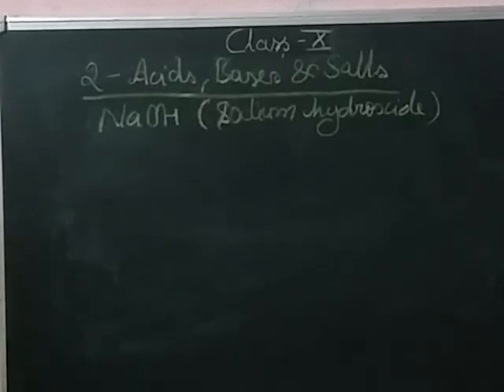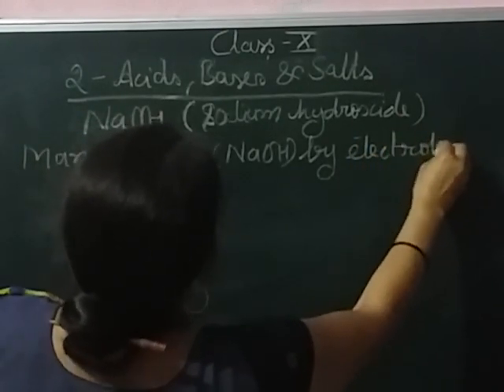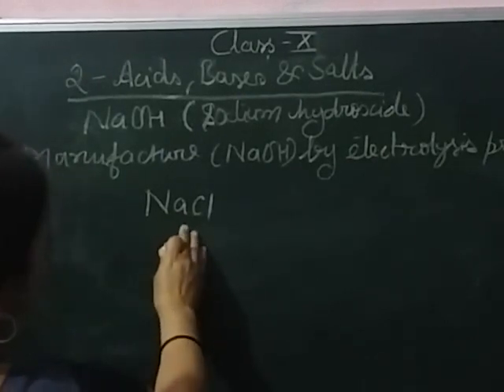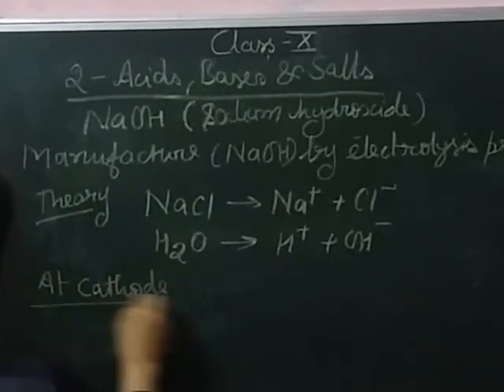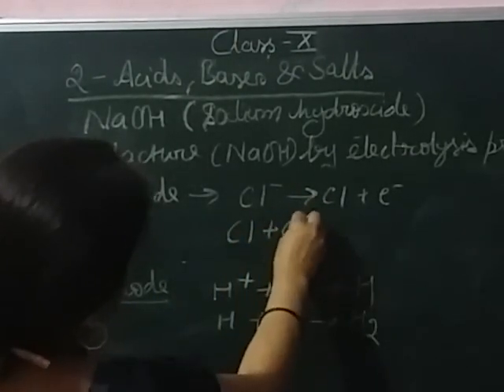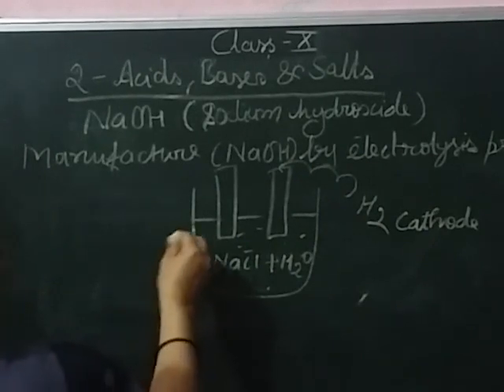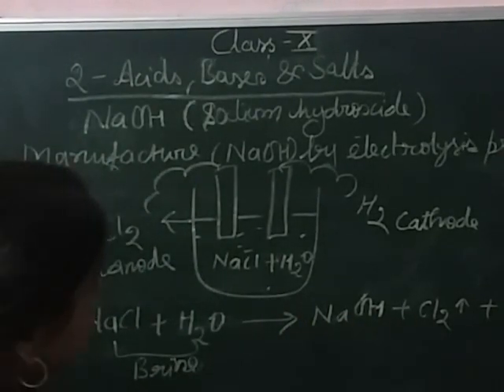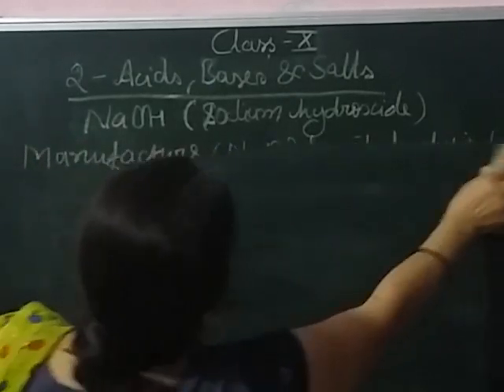Science || class - X || chapter - 2 || acids, bases and salts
Acids, bases and salts || NaOH salt